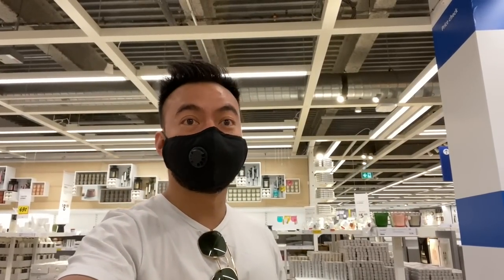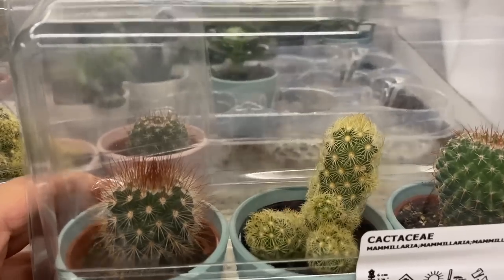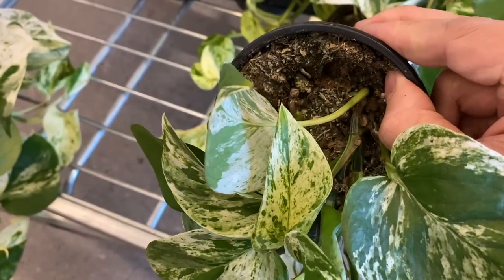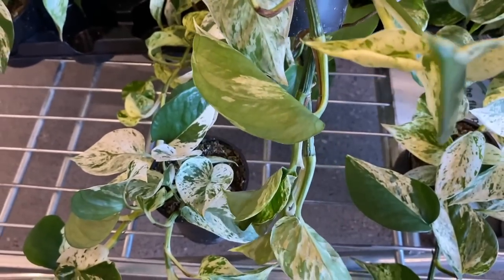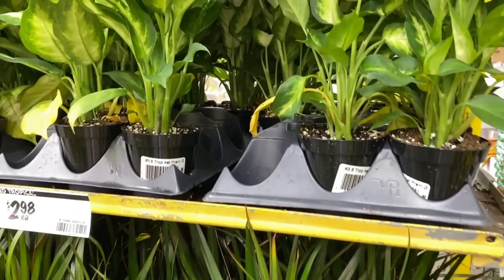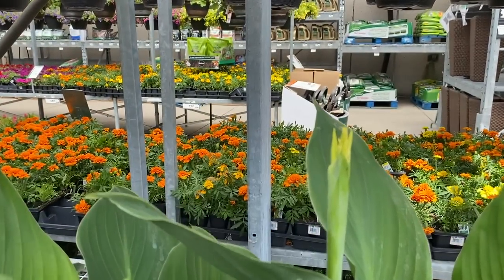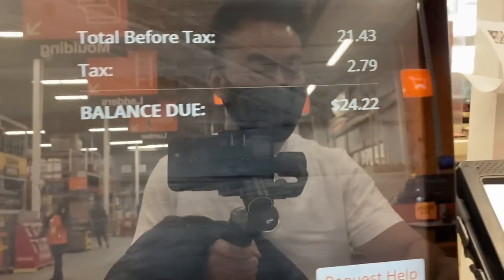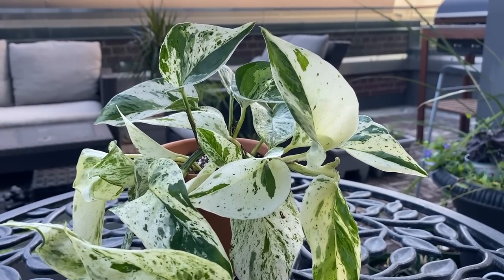Plant Shopping at Big Box Stores | Houseplant Vlog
had to head over to a few big box stores to grab a few household items like, light bulbs, plant shelf for the outdoor terrace and laundry detergent. LOL. Which means I’m going to end up checking out their plant section. I've gotten some of my best plants from Ikea, Home Depot and Walmart. So I figured let’s do a plant shopping vlog. To make it more fun I wanted to only spend $40 maximum before taxes on some indoor and outdoor plants.

Recommended Products From Amazon USA

Plant Shelf
Propagation Station
Moss Poles

Make Your Own Moss Pole:
Garden Plastic Mesh Netting
Sphagnum Moss
Wood Stakes

Recommended Planty Products From Amazon CAN
Sphagnum Moss
Propagation Station
Plant Shelf
Moss Pole

Amazon USA
Ring Light

Amazon CAN
Ring Light